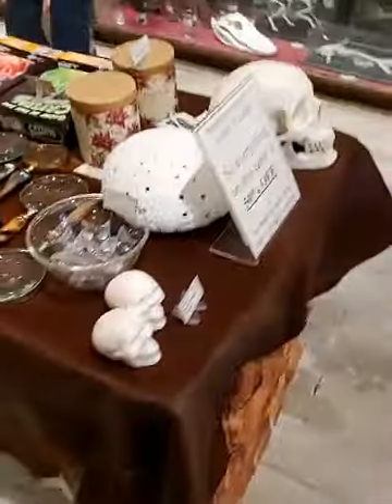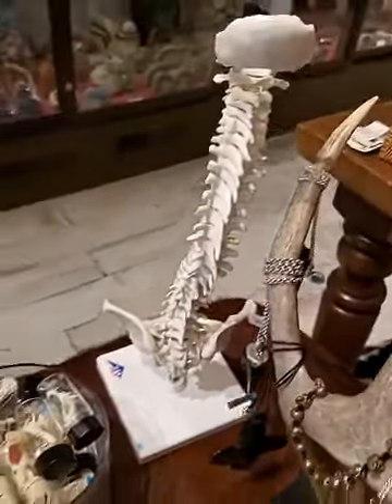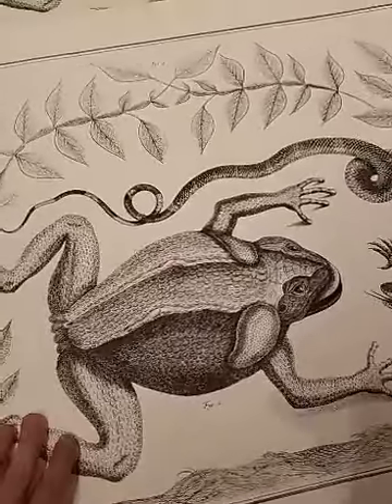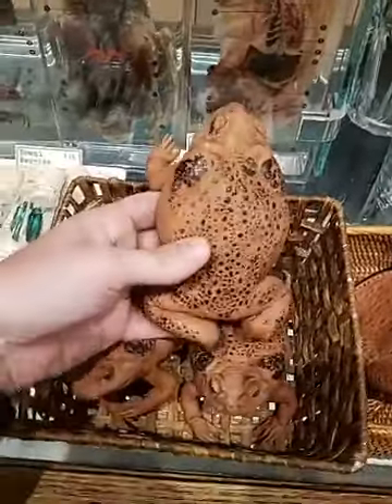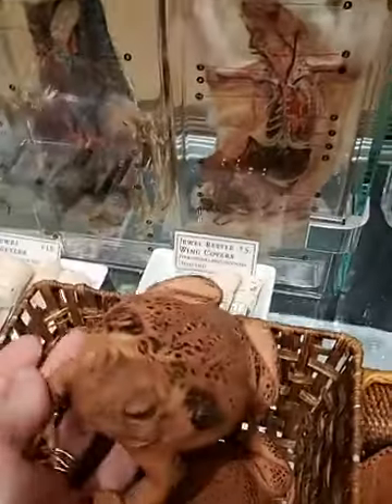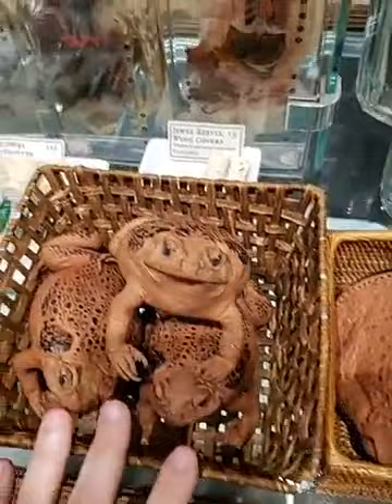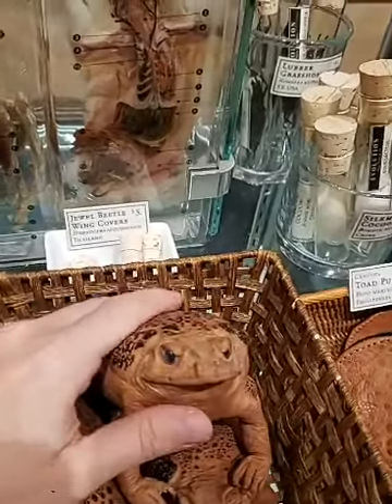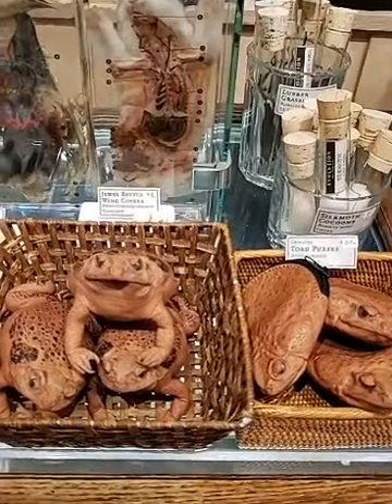Spotlight on: Cane Toads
This week on The Evolution Show: cane toads!

Cane toads are a highly invasive and dangerous species throughout Australia and Southeast Asia. They are voracious eaters, even feasting on dead flesh. They also excrete a toxic poison!

(4:08) Albertus Seba Print - Vol. 1 Plate 76 - Cane Toad

(6:08) Cane Toad

(11:03) Toad Purse